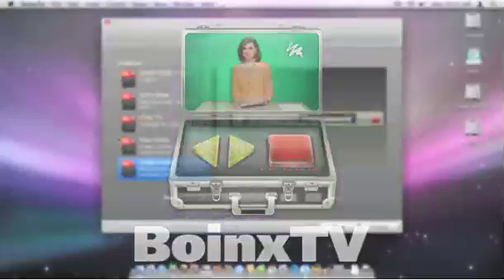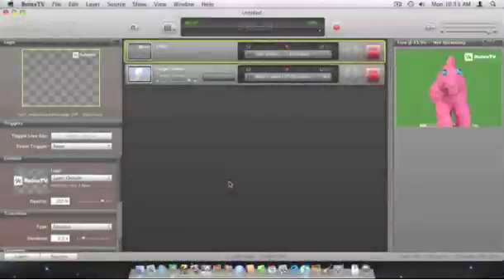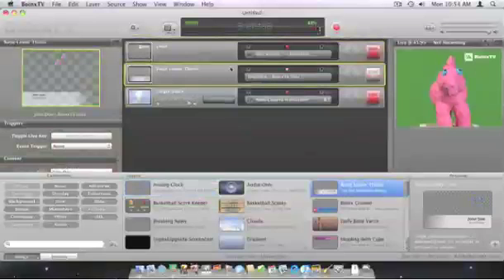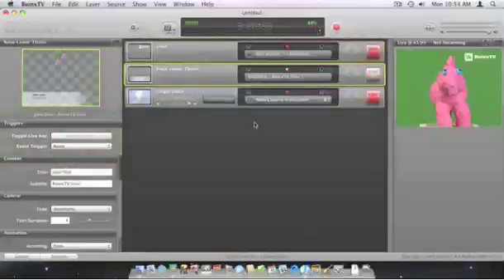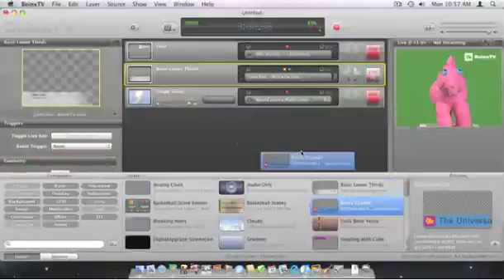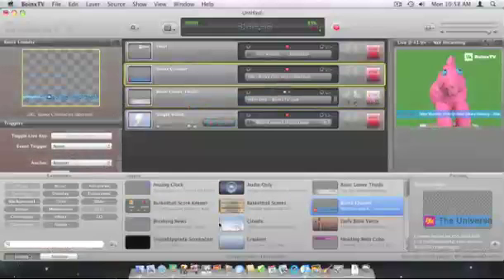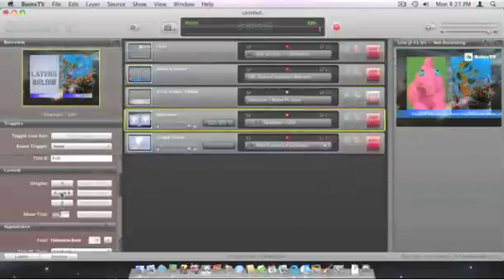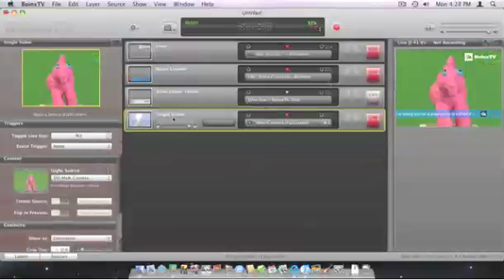Boinx TV Screencast